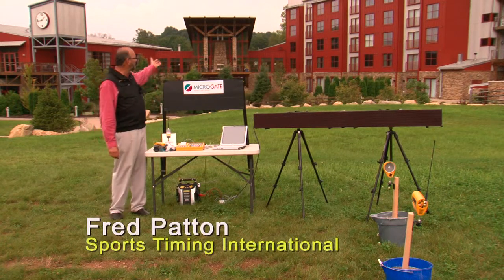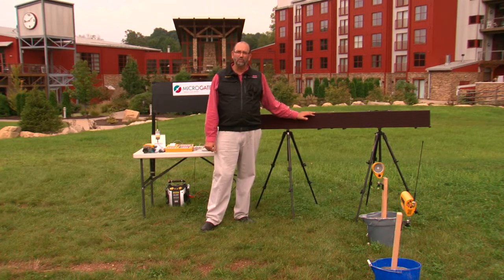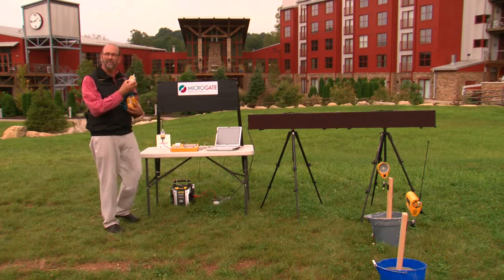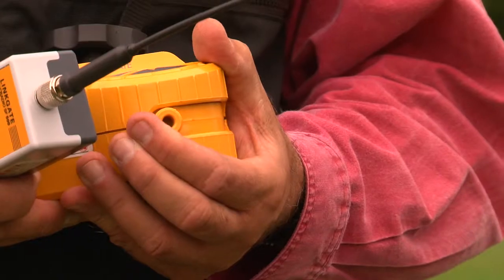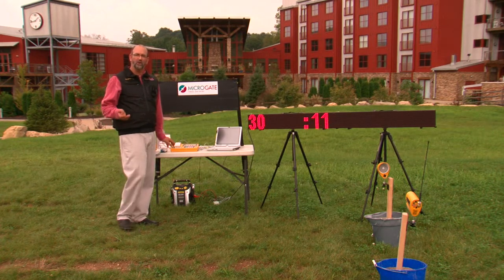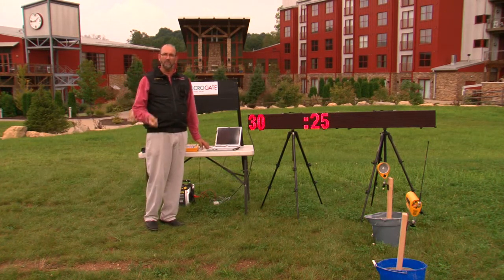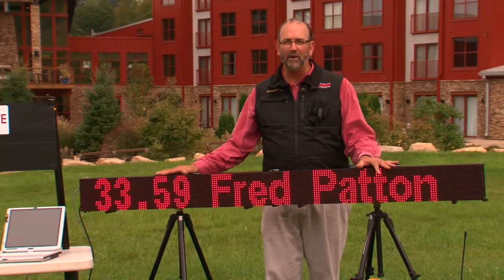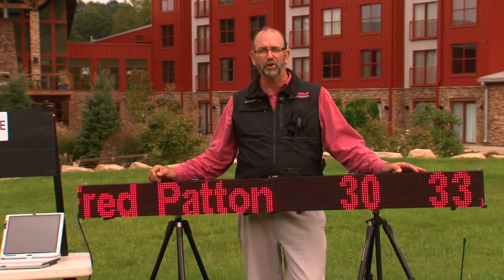REI 2 Typical System Layout v2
Set Up Your REI 2 System